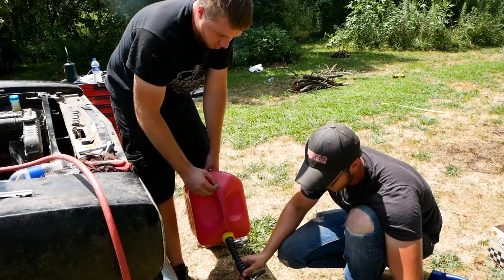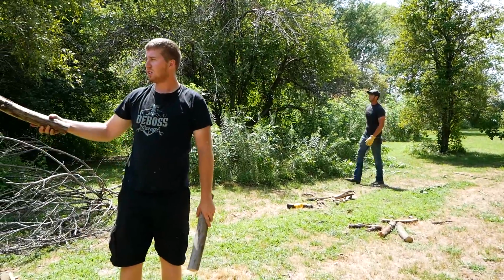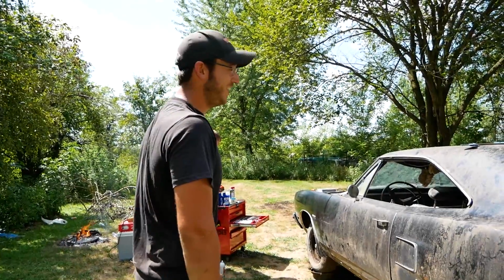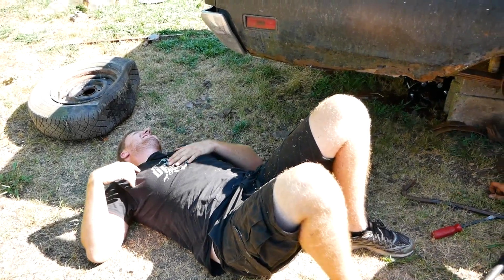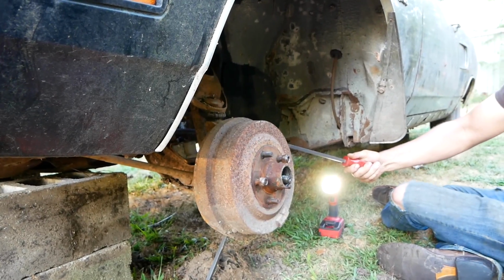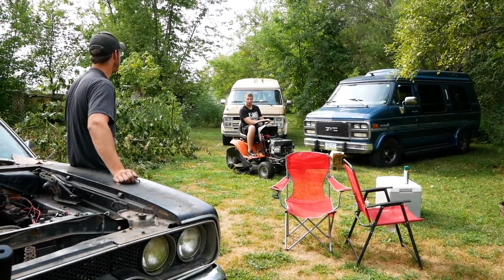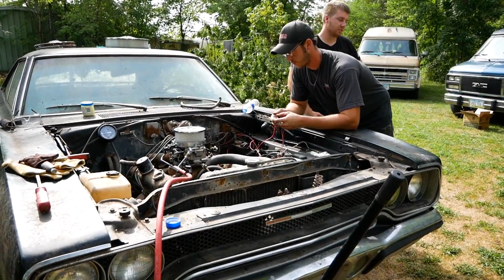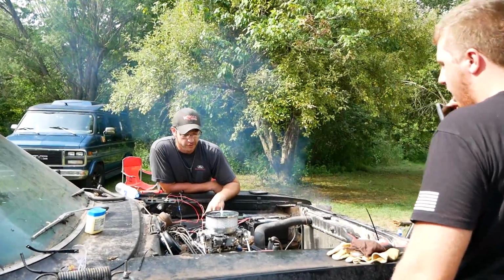ABANDONED Muscle Car Revival! First Start in 35 years! -- Part 5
Part 5 of our 8 part camping adventure where we revived this 1970 Satellite in 5 long, hot, and epic days! On this episode we change starters, battle ignition issues, change starters, finally fire the engine, and then change starters again!